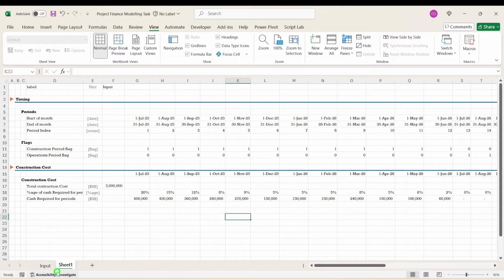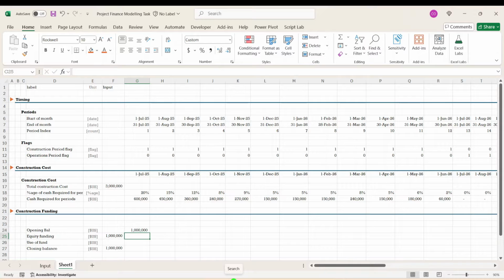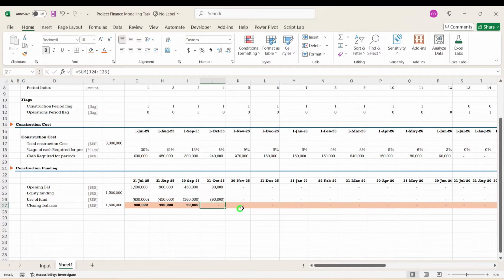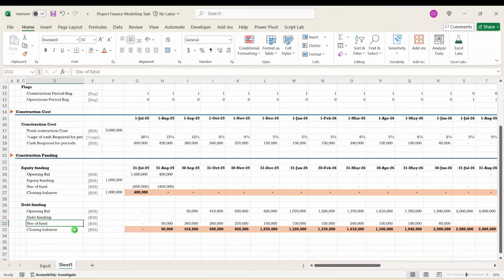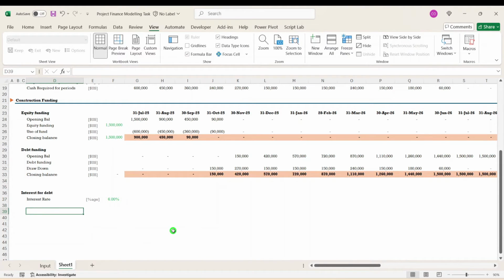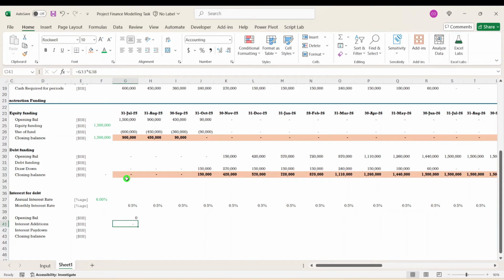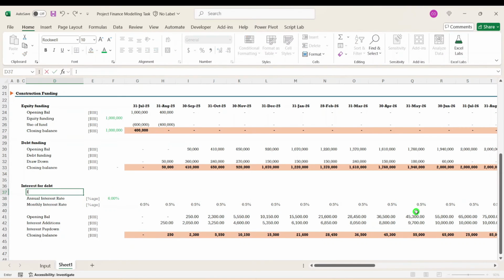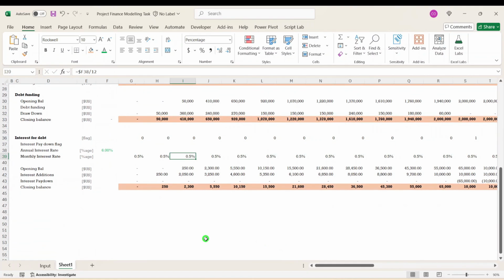Project Financial Modelling Part 2 - Construction Cost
In the video, you watch how to build a project finance model for a commercial building with 12 months construction period and 3 years operations period. It is a build to rent model. In this video, you learn about modelling timelines and flags. Additionally, you learn about looking up values from an input sheet. Still, you will learn how to model funding  - debt and equity - for project finance related tasks.

I📊 I publish tutorials on Excel, financial modeling, and data analysis on this channel.
🤝 I also work with businesses remotely — from financial models, budgets, spreadsheet templates to data analysis and dashboards.